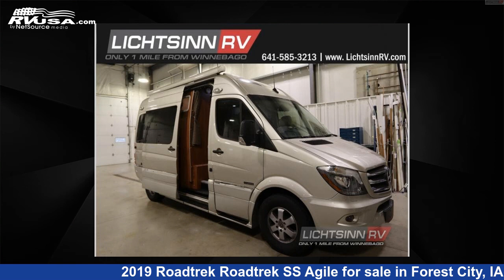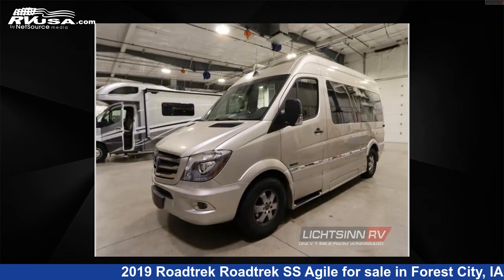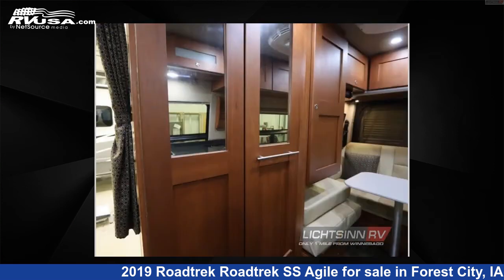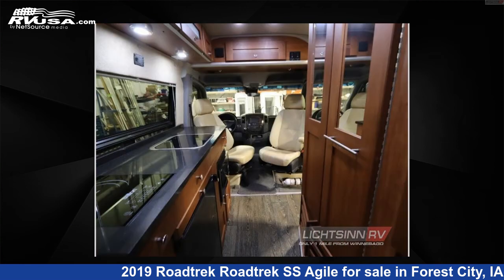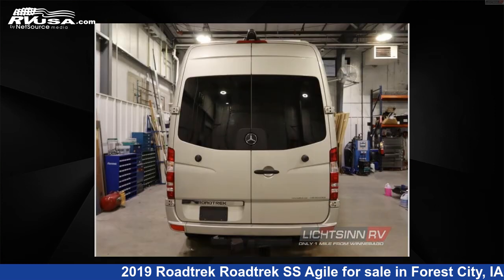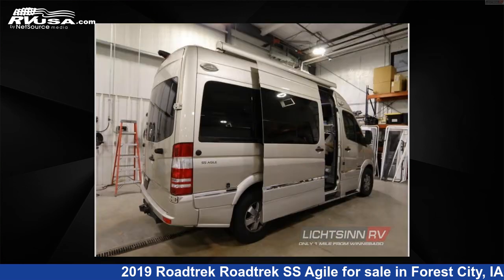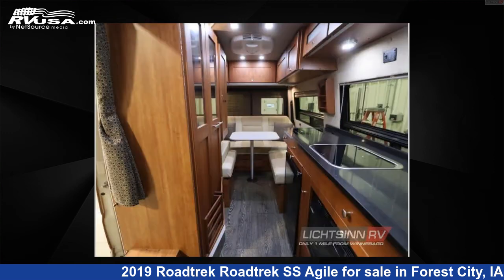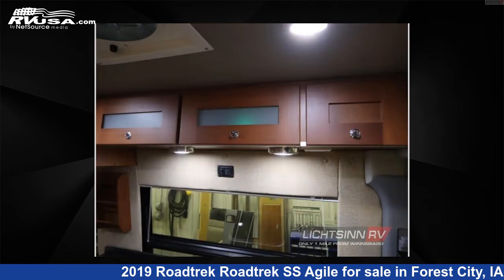Stunning 2019 Roadtrek Roadtrek Class B RV For Sale in Forest City, IA | RVUSA.com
This 2019 Roadtrek Roadtrek SS Agile is a Class B RV. It is located in Forest City, IA 50436 and is offered for sale by Lichtsinn RV. This Used Roadtrek Is 19' 0" in length and features a Golden Tan interior, sleeps 2, and 30 gal fresh water capacity. The floorplan layout of this Class B features Front Entertainment, Rear Bath, Rear Bedroom. This 2019 Roadtrek Roadtrek SS Agile is built on a Mercedes-Benz Sprinter chassis.

Lichtsinn RV is a dealer for brands like: Winnebago and offers the following rv services: Parts/Accessories, Service. They stock rv types such as: Class A, Class B, Class C, Diesel Pusher, Travel Trailer. For more information and pricing on this unit, To see all units available for sale by Lichtsinn RV,